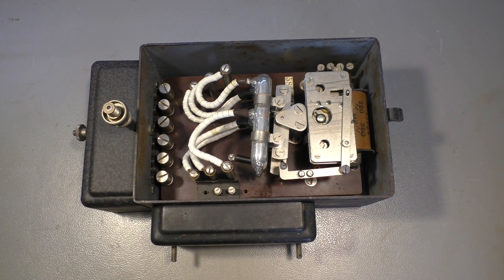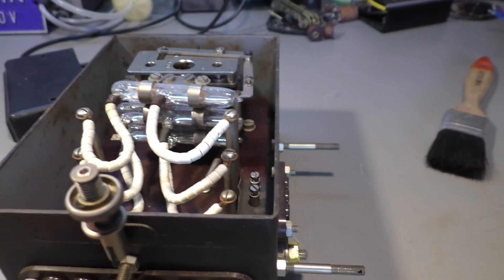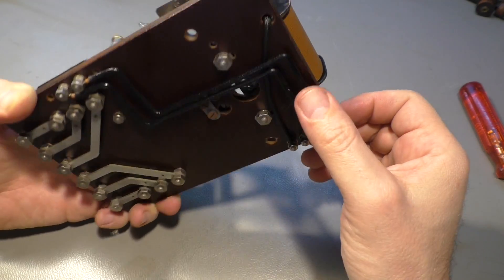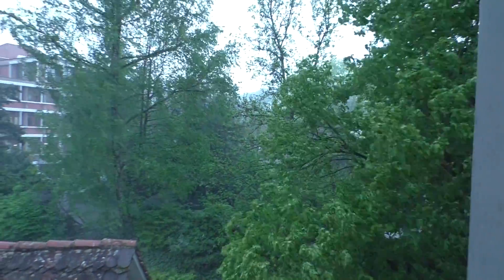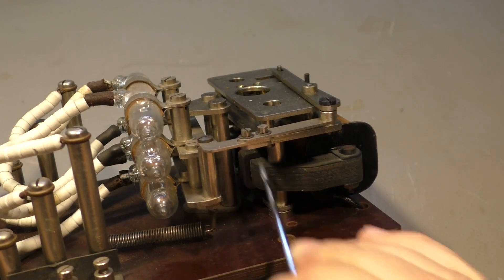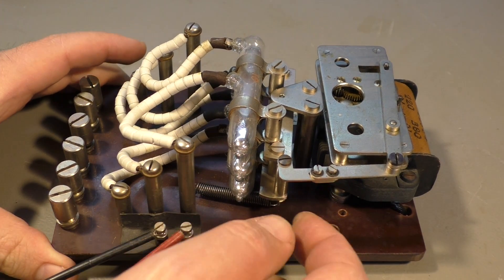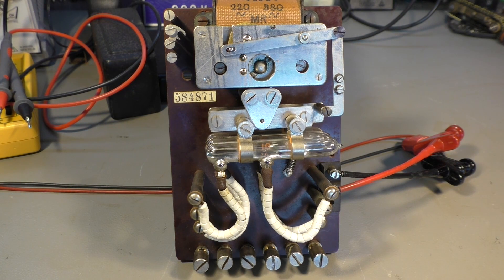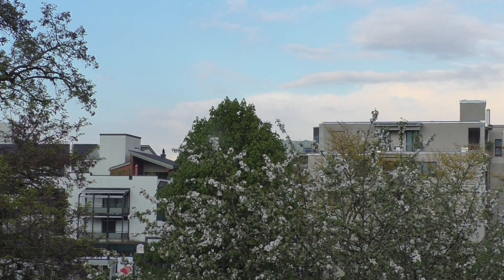Vintage Mercury Switch (PWJ59)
I found a very old mercury switch/relais that was used to switch the motor of the church bells. Pretty mechanical thing with gears and glass tubes...